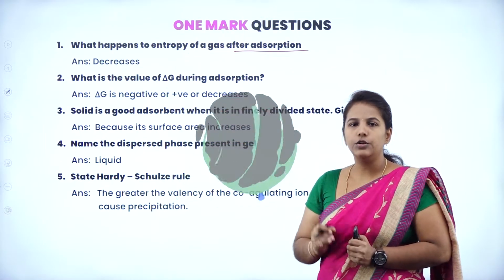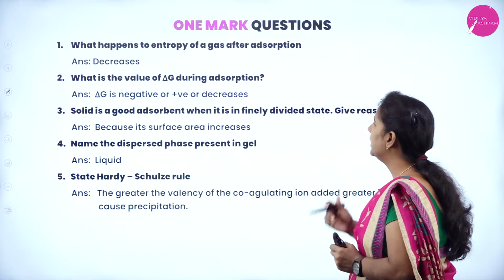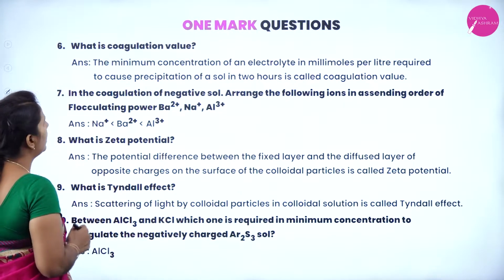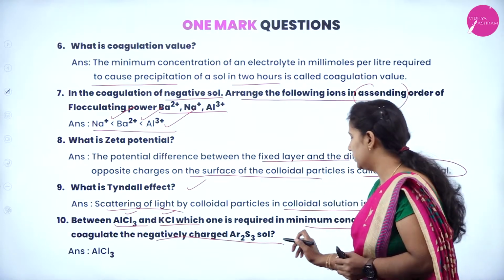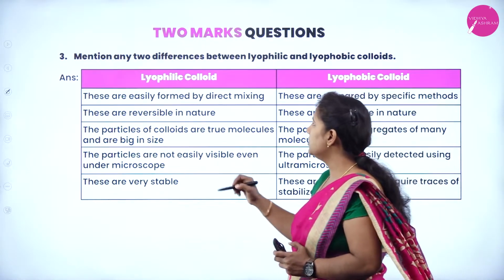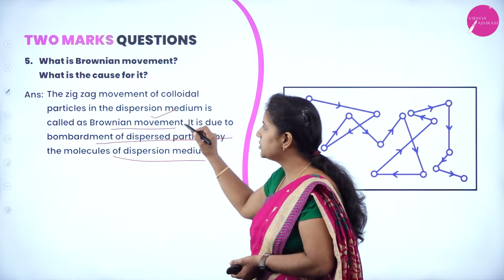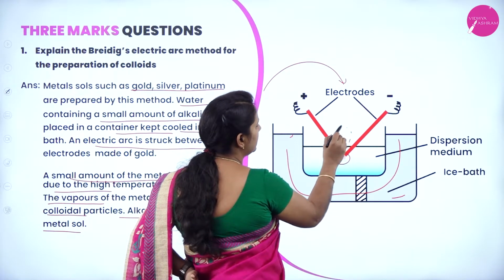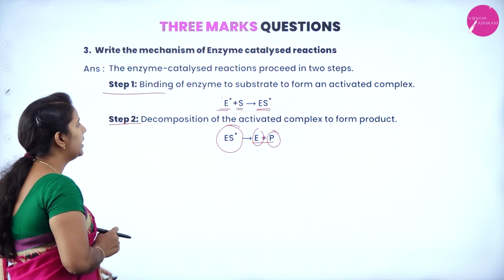DAY 130 |CHEMISTRY| II PUC | SURFACE CHEMISTRY | REVISION | L1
Class : II PUC
Stream : SCIENCE
Subject : CHEMISTRY
Chapter Name : SURFACE CHEMISTRY
Lecture : REVISION 1